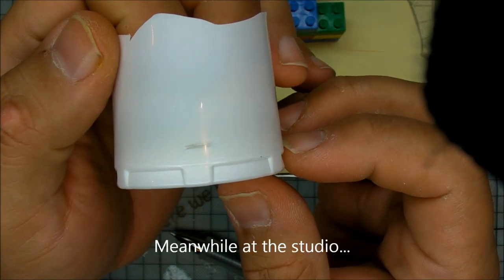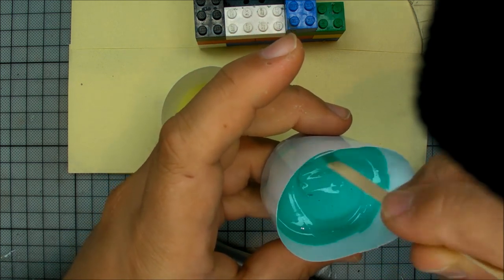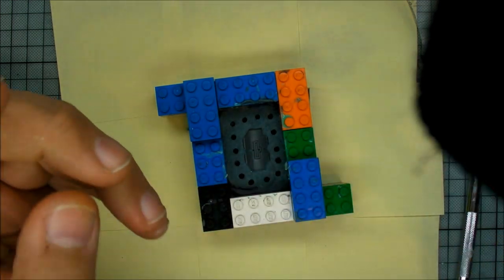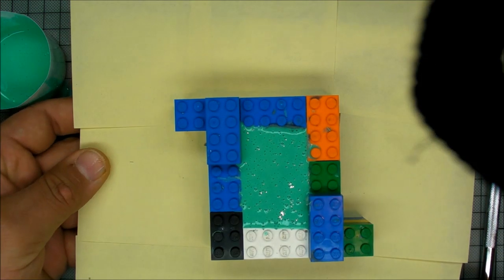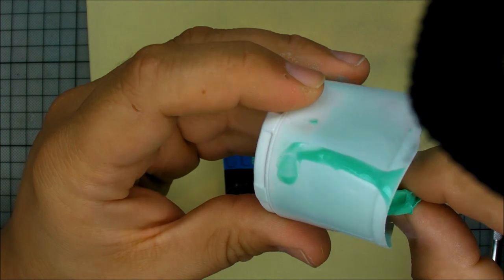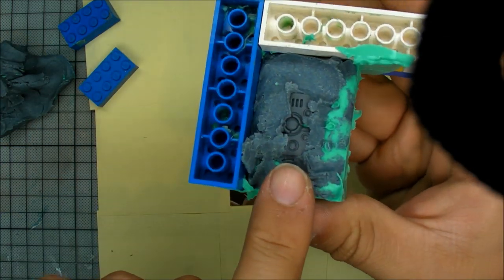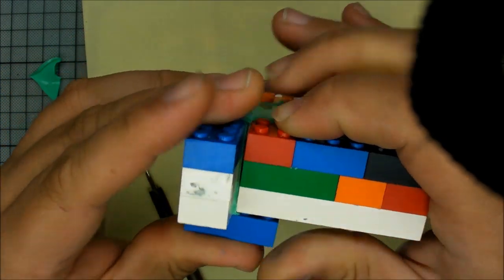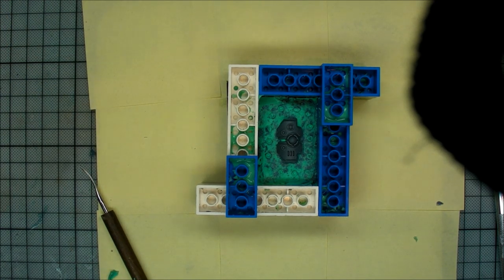Tutorial Tuesday #1 - Mold cast your own resin copies - Part 2/3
masterminis.net presents: Tutorial Tuesday #1 - Creating molds and casting your own parts in resin (Part 2)

This is the first of our series "Tutorial Tuesday". Each tuesday we will answer a question from you on miniature painting and related subjects.